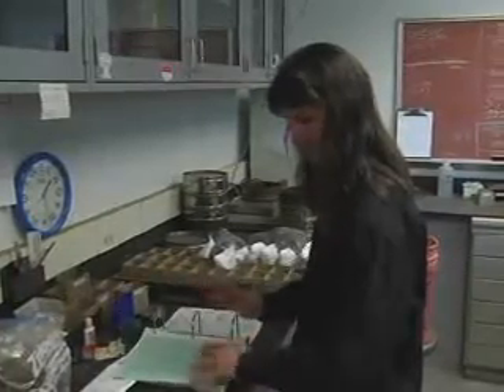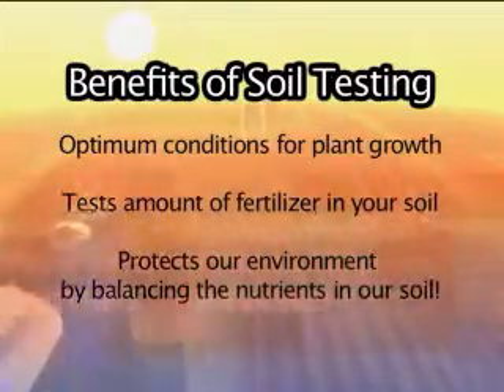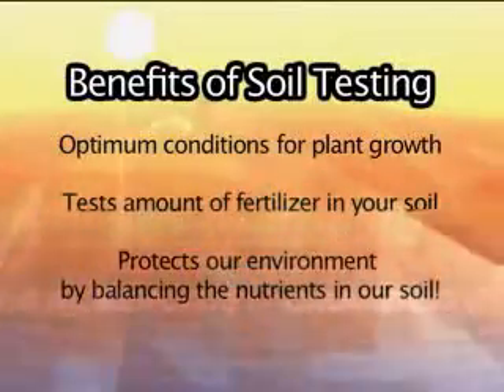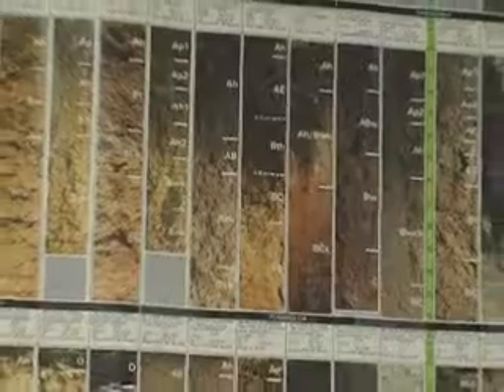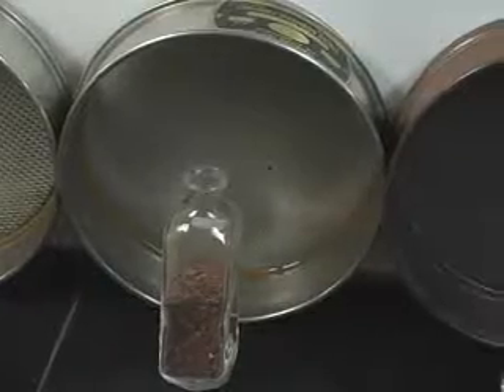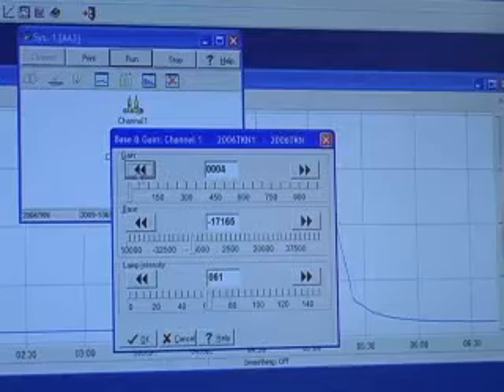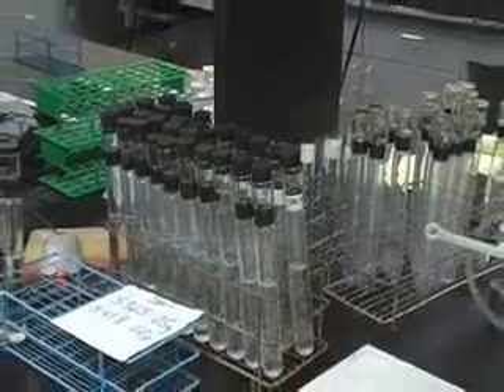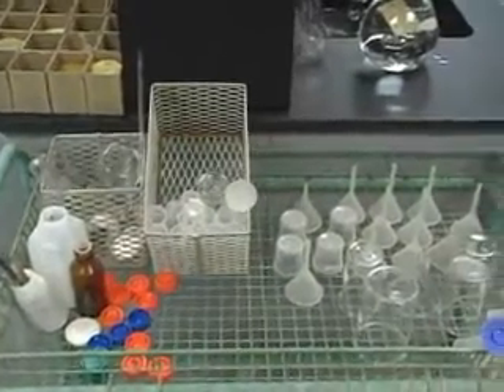New Jersey Agricultural Experiment Station NJAES Soil Lab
New Jersey Agricultural Experimental Station, has a Soil Testing Laboratory that tests our soils for all New Jersey residents as well as for University research.